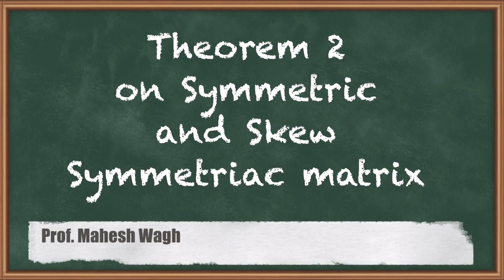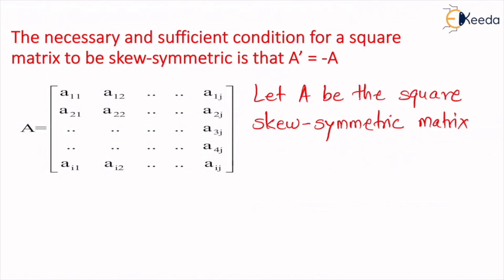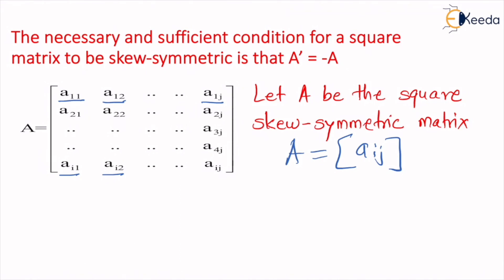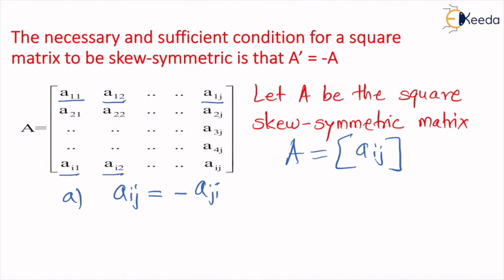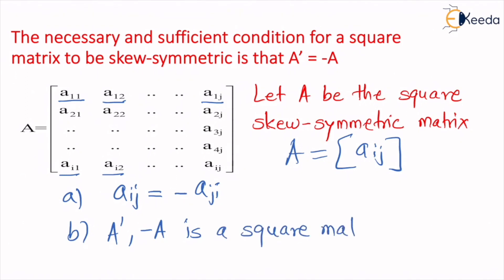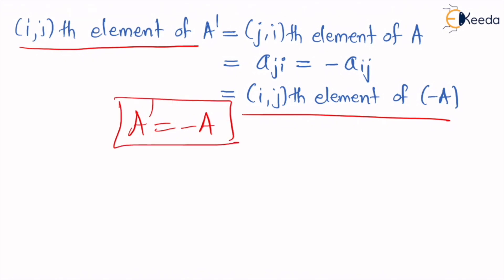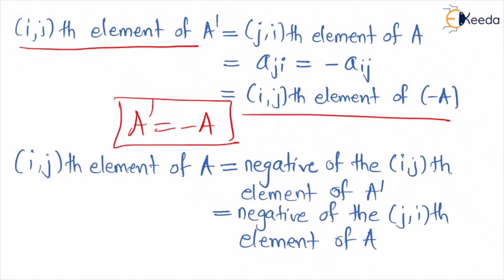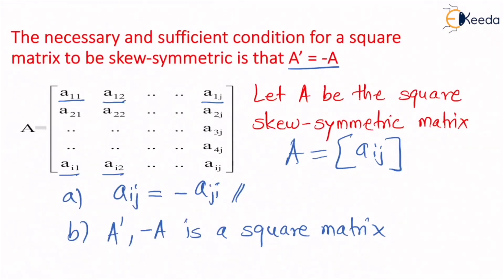Theorem 2 on Symmetric and Skew symmetriac matrix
Dive into the realm of linear algebra with Theorem 2 on symmetric and skew-symmetric matrices! In this video, we explore the properties and implications of Theorem 2, shedding light on the relationships between symmetric and skew-symmetric matrices.

Symmetric and skew-symmetric matrices play vital roles in various mathematical applications, including physics, engineering, and computer science. Theorem 2 provides crucial insights into their characteristics and interplay.

Whether you're a student seeking to deepen your understanding of linear algebra, an educator in search of supplementary teaching resources, or simply someone fascinated by mathematical theorems, this video is for you.

Through clear explanations, illustrative examples, and detailed proofs, we'll guide you through Theorem 2, empowering you to grasp its significance and applications with confidence.

So, if you're ready to embark on a journey of mathematical discovery, hit play now and let's explore Theorem 2 on symmetric and skew-symmetric matrices together!